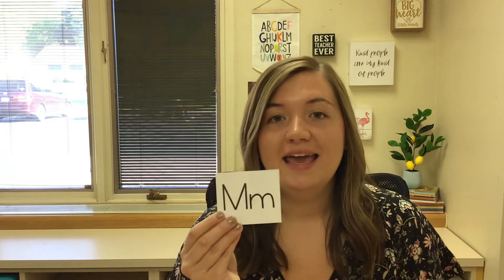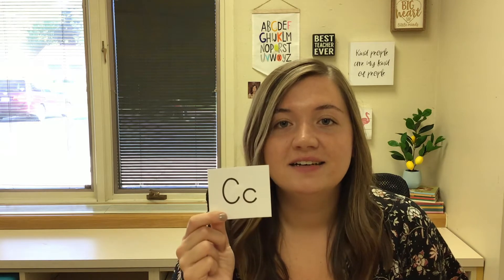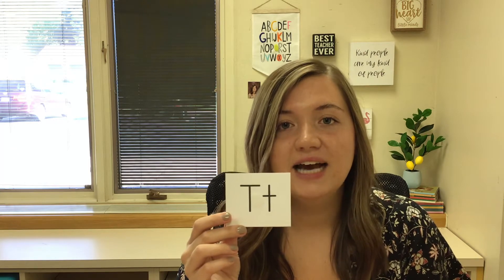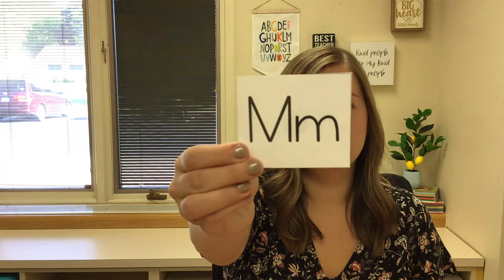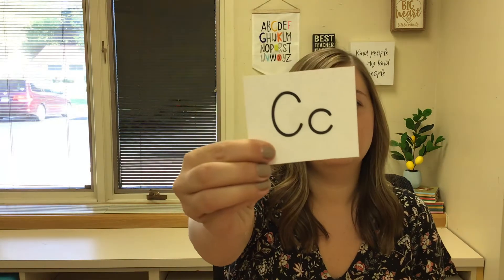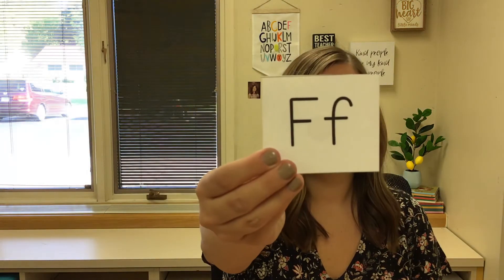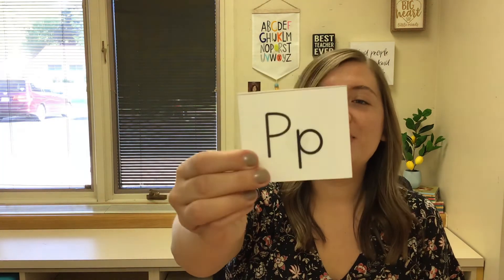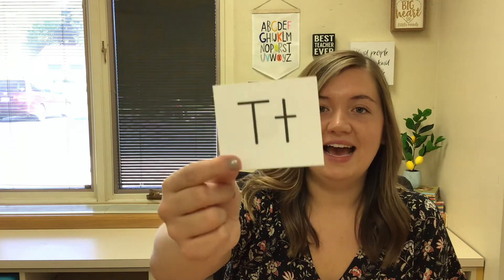Letter Tt Lesson